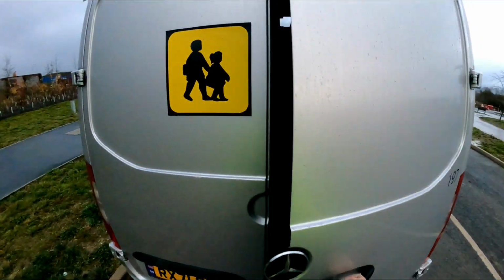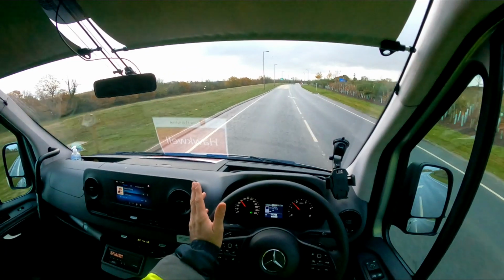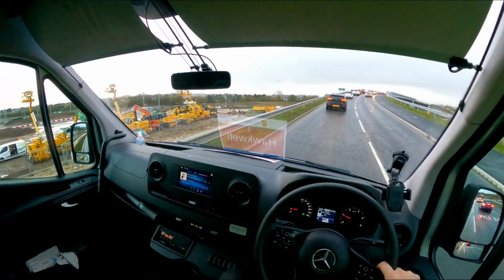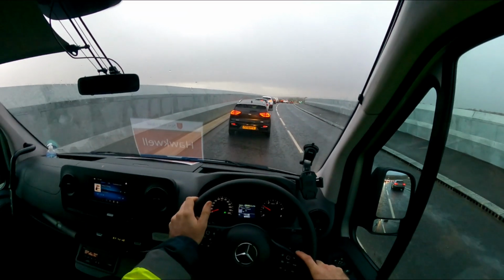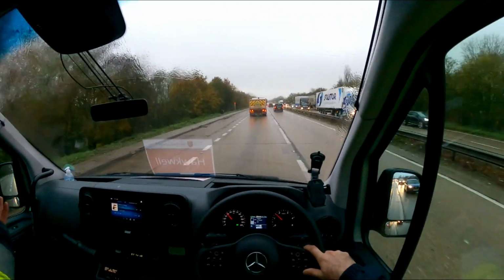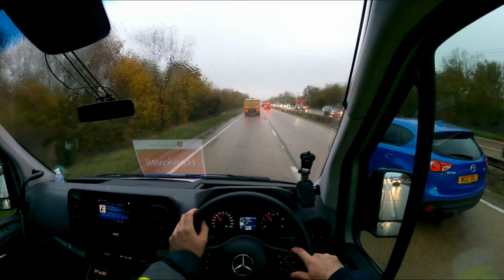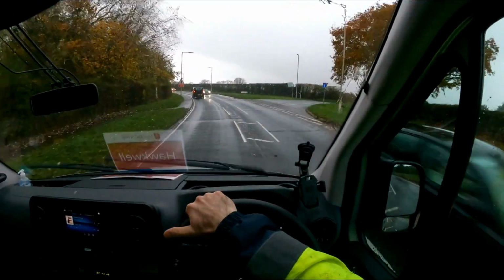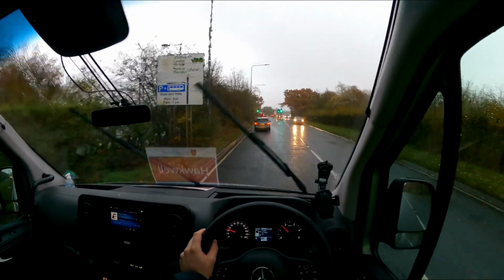2021 Mercedes Sprinter Minibus Drive POV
2021 Mercedes Benz
2143cc OM654 166hp 4 cylinder turbo diesel
7G Tronic Automatic Gearbox
EVM Elegance body